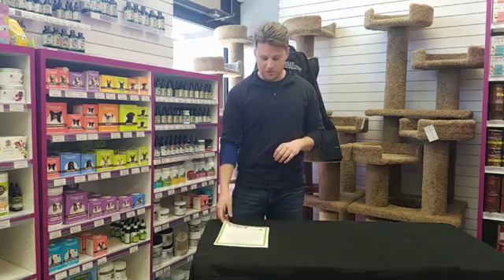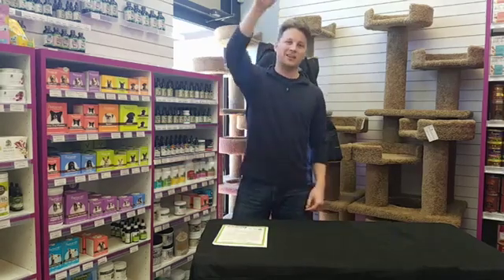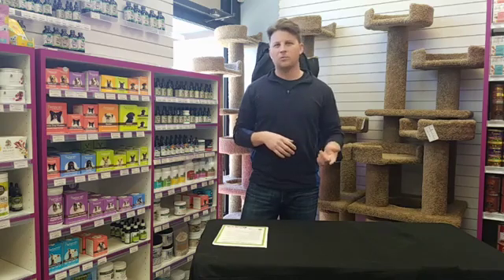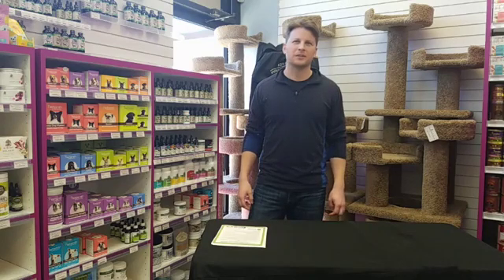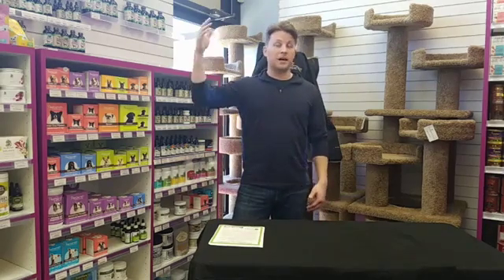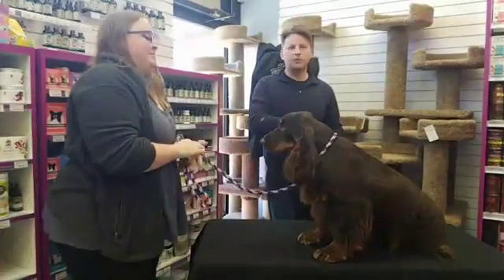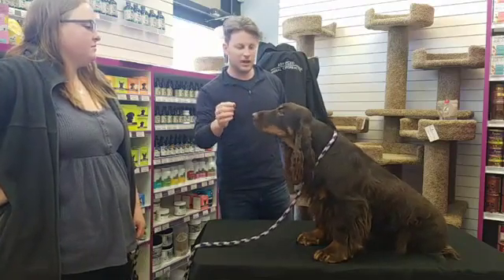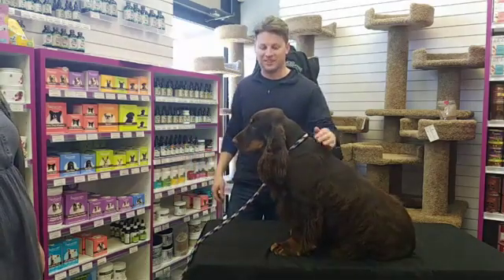National Puppy Day - Dr. Grant shares puppy tips!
nationalpuppyday fun! Dr. Grant Tully of Advanced Animal Chiropractic is first up for the day, sharing some great chiropractic and overall health tips for your puppy.